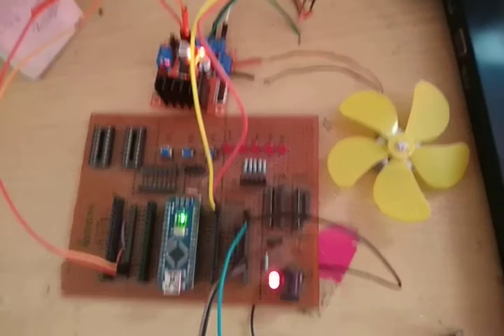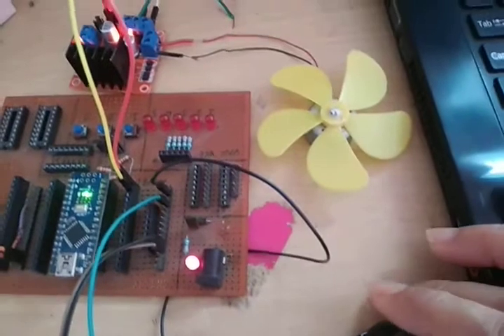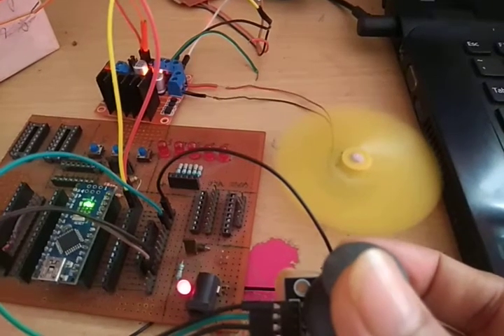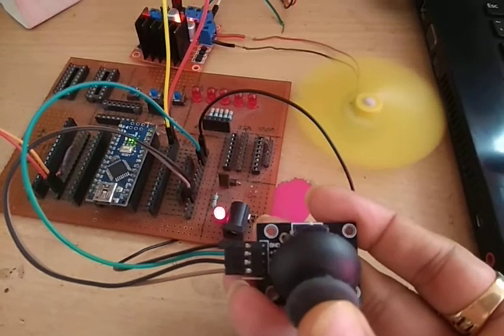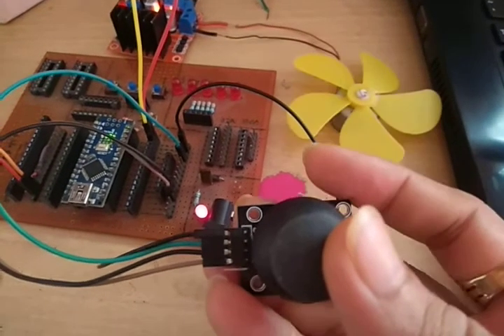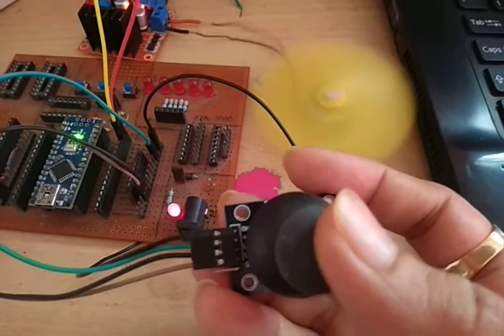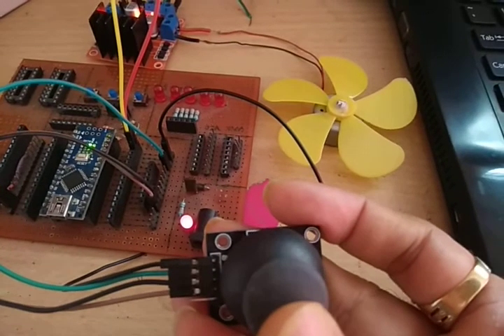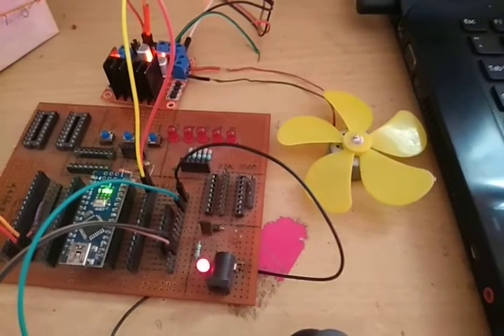DC motor speed and direction control using joystick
The video shows the demonstration of changing speed and direction of DC motor using 2D joystick. the speed of motor increases or decreases as joystick is moved. the motor direction reverses as joystick is moved backward